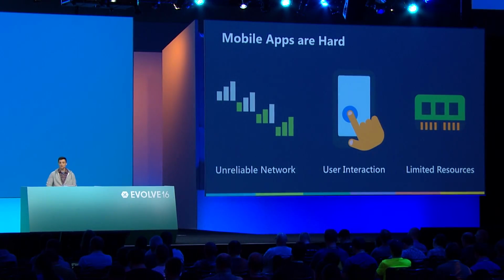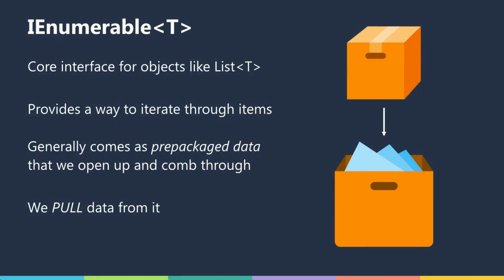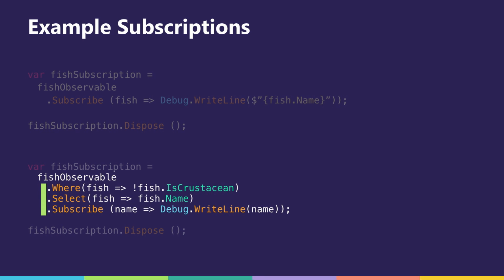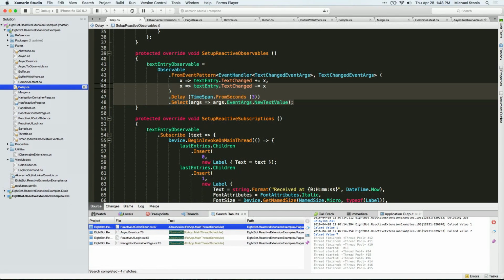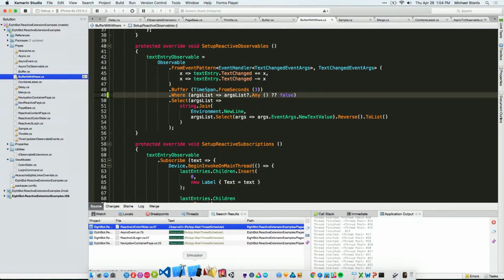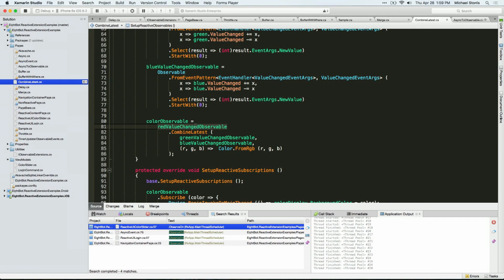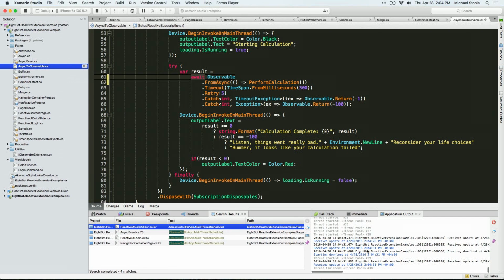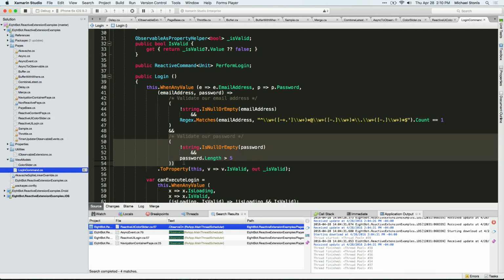Why You Should Be Building Better Mobile Apps with Reactive Programming – Michael Stonis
Reactive programming is popping up everywhere lately and big companies like Netflix and GitHub are using it as the cornerstone of their development. Unfortunately, reactive programming can look scary and complex at first glance, but we're here to dispel those myths. In this session, you will find out what is so compelling about reactive programming, break down the fundamentals of reactive programming for .NET, and look at how we can use it in our apps.